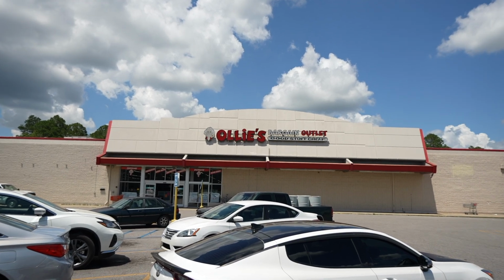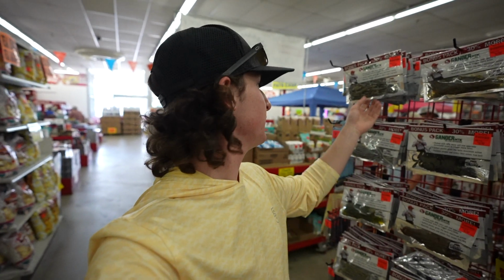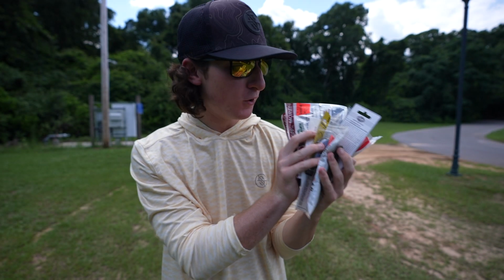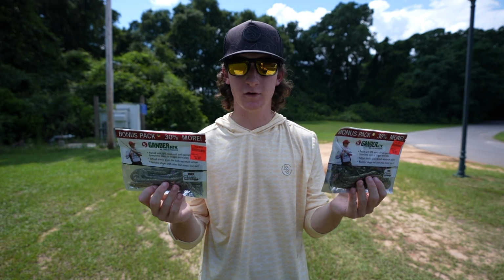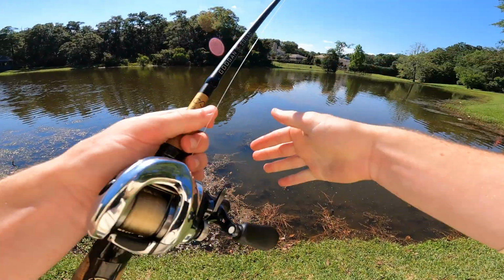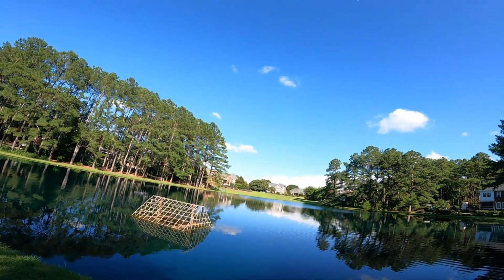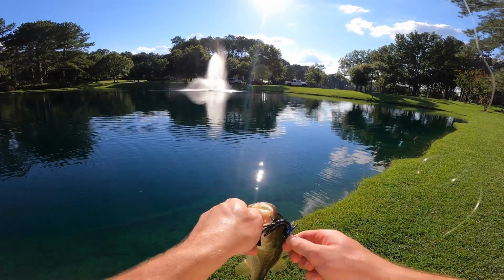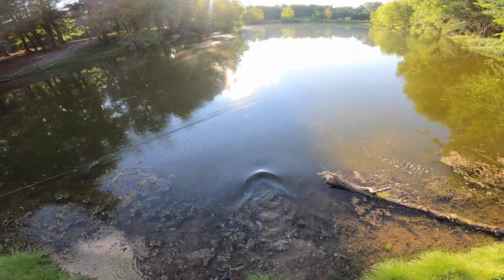Fishing With Ollie’s BARGAIN Store Tackle ONLY (Insane Finds)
Today we hit up the local Ollie’s in search of fishing tackle! We ended up finding some insane stuff and catching some fish.

-Save $10 off first order from Karl's with code: LOGAN10 - (must be over $25)

Fan Mail
Logan Anderson